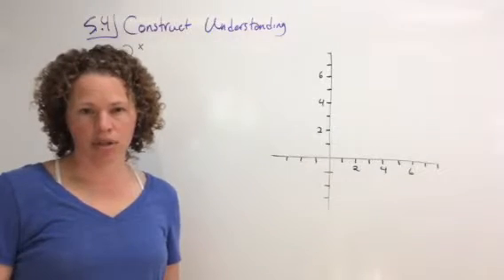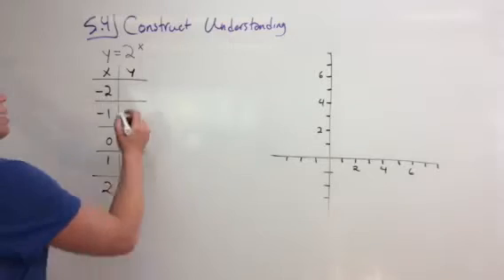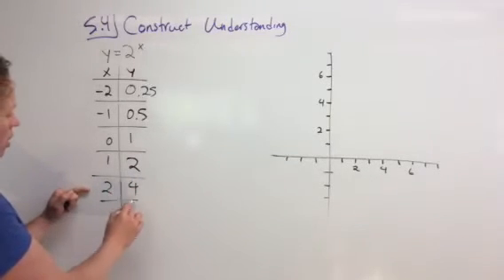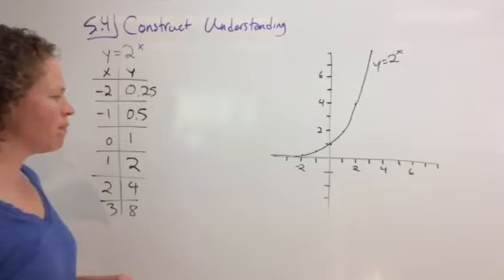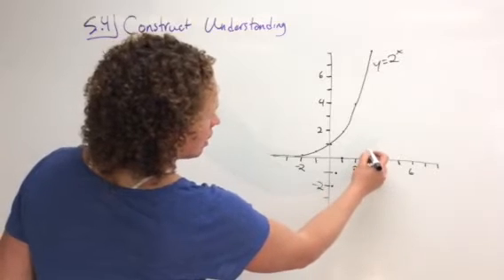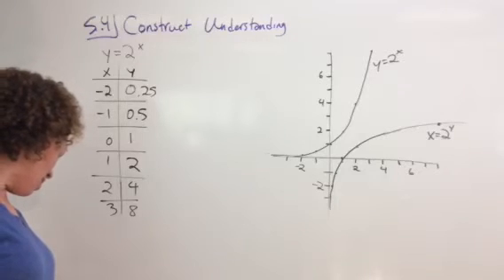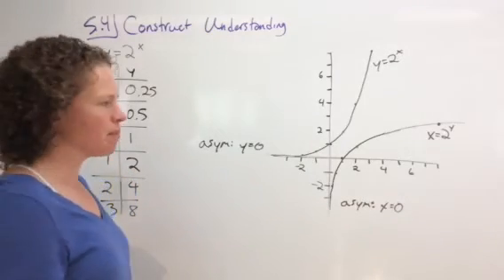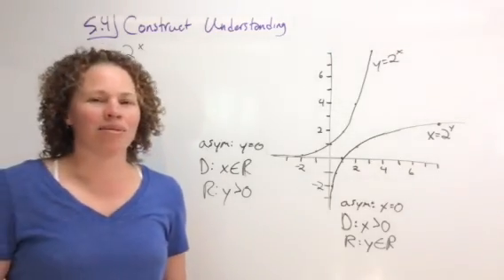Pre-Cal 12 5.4 construct understanding part one